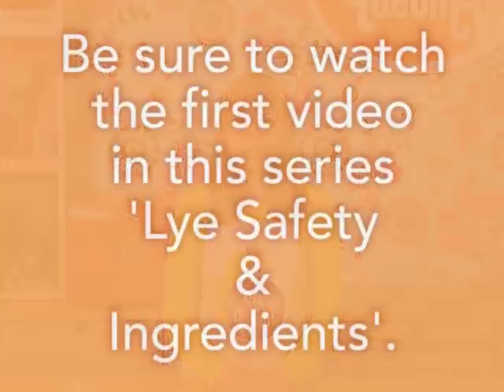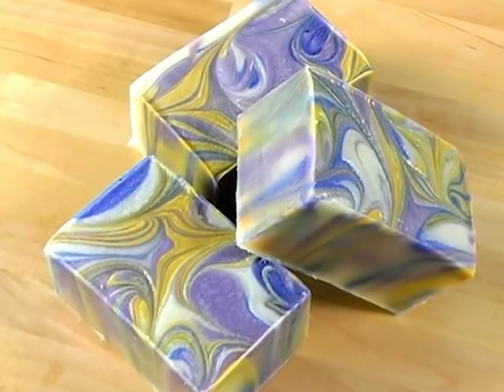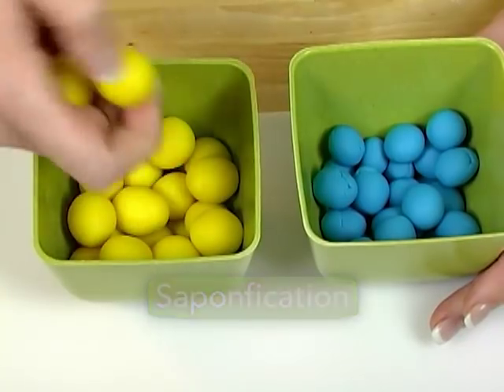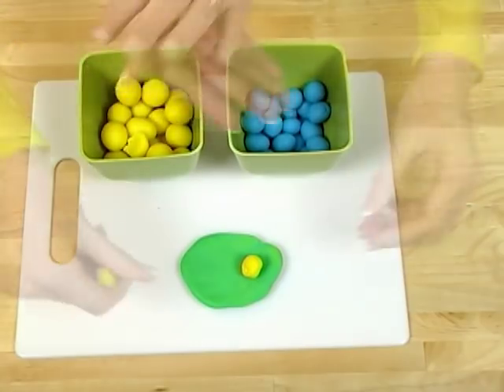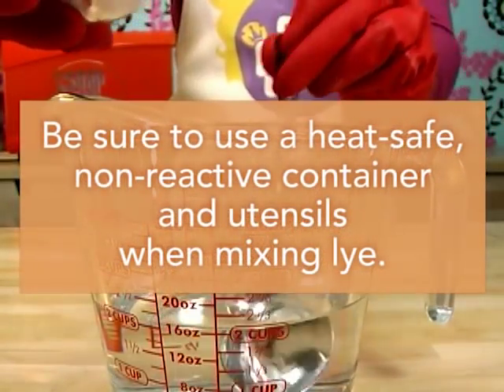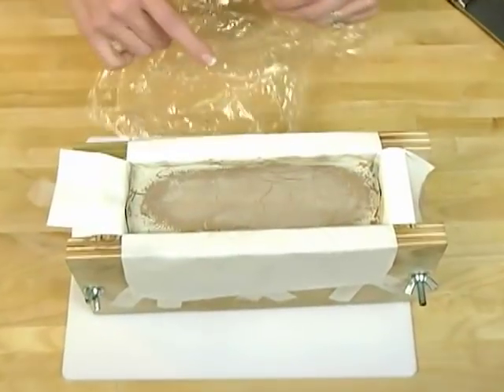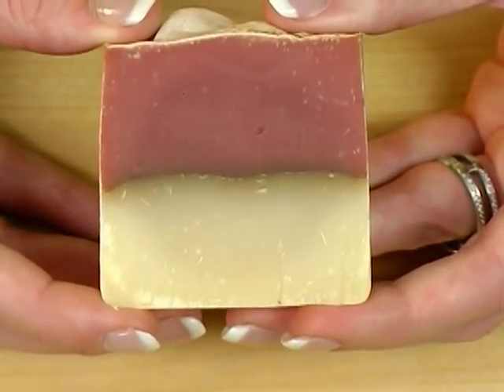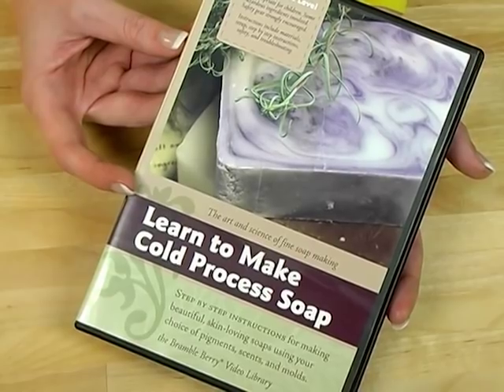How to Make Cold Process Soap: Basic Terms, Episode 2 | Bramble Berry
Learn the essential terms of cold-process soapmaking in this beginner-friendly tutorial.

In this episode, we’ll cover key concepts like saponification, trace, and superfast, with examples to help you understand the science behind soapmaking. Whether you are new to soapmaking or looking to refine your skills, this video will guide you through the basics. Watch now and start creating your cold process soap at home!

☑️ If you still need to watch the first Episode in this series we highly recommend it! It's all about how to handle Lye or Sodium Hydroxide safely. See it here

☑️ In future episodes, Anne-Marie will explain the process of saponification and other important terms, as well as how to use fragrances and colorants. After watching the first 4 episodes of our 'How to Make Cold Process' series, you will be prepared to make your first successful and safe batch of soap! Can't wait? Then check out her Cold Process DVD here:

This video is about How To Make Cold Process Soap - Understanding Basic Terms. But It also covers the following topics:

DIY Soap For Beginners
How To Make Soap With Lye
Soapmaking Safety Tips

Video Title: How To Make Cold Process Soap - Understanding Basic Terms | BrambleBerry.com